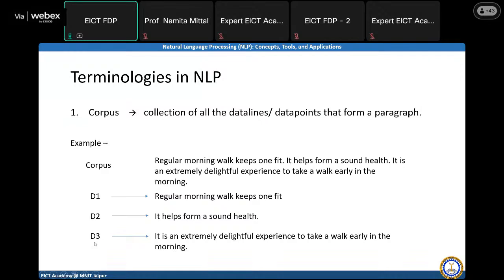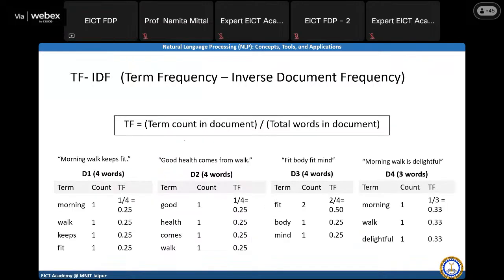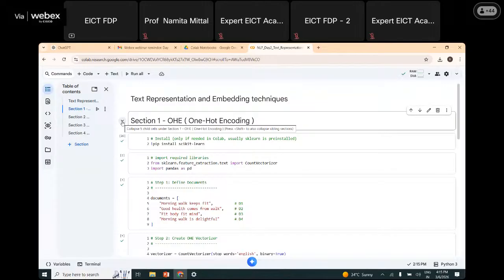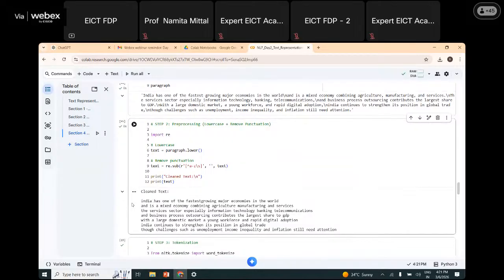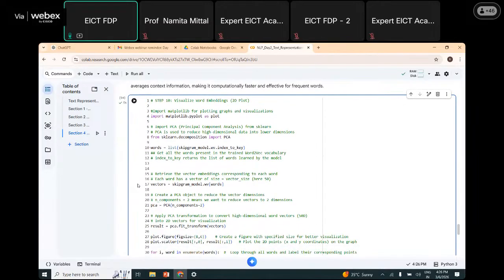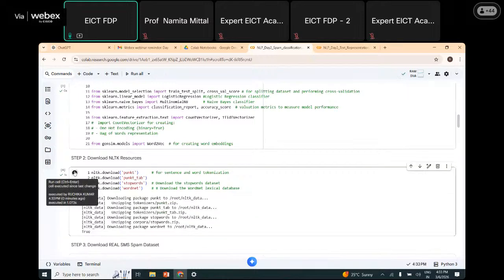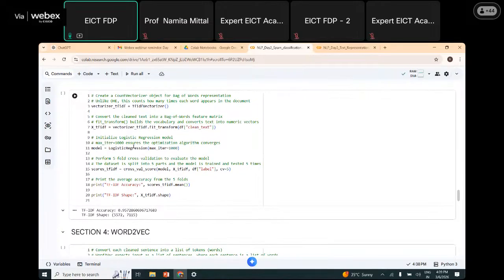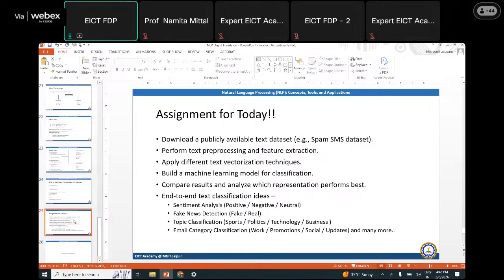Day-2 Session-2 Natural Language Processing